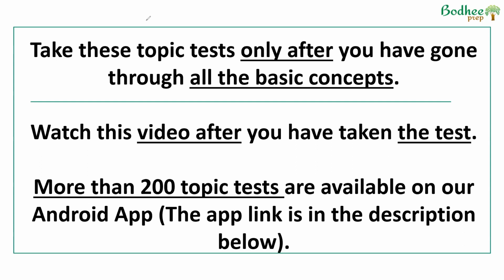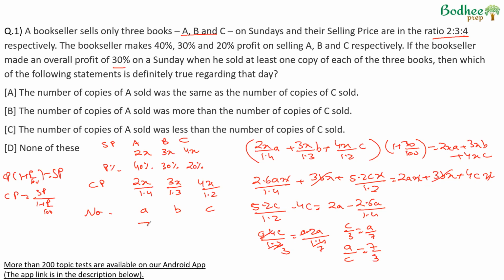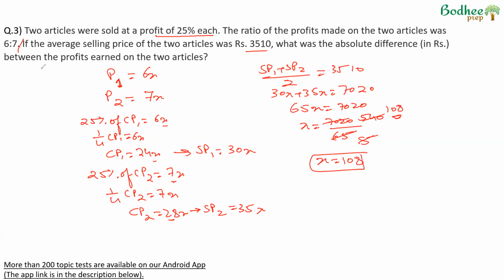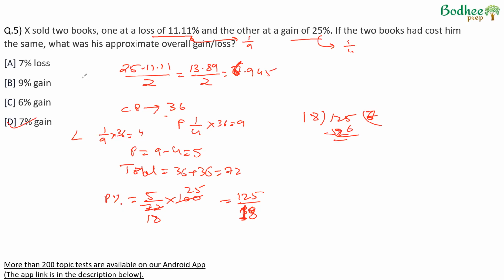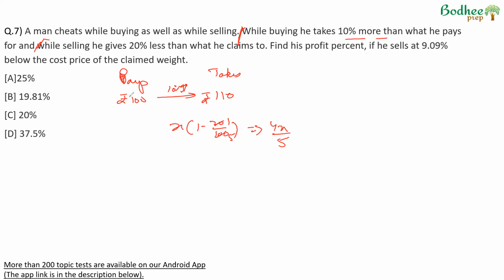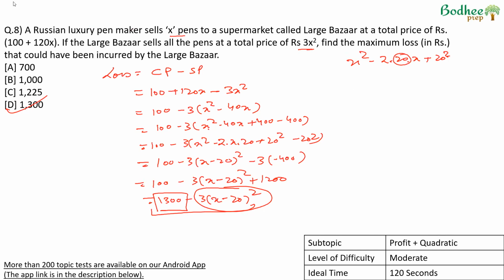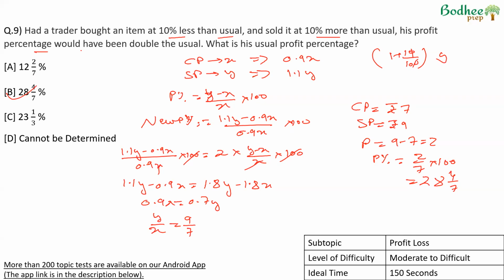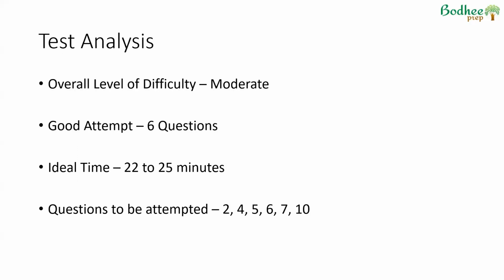CAT Mock Test Series: Profit, Loss and Discount Topic Test Solutions (Set 04)